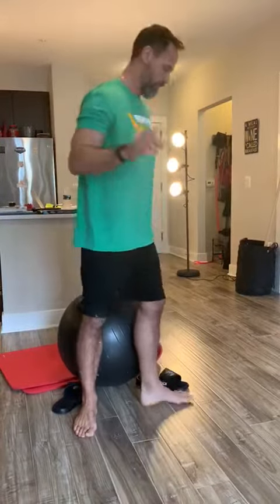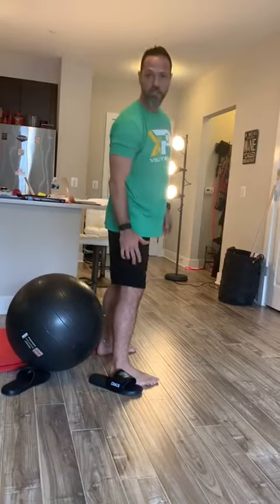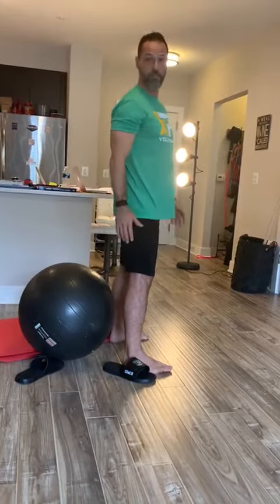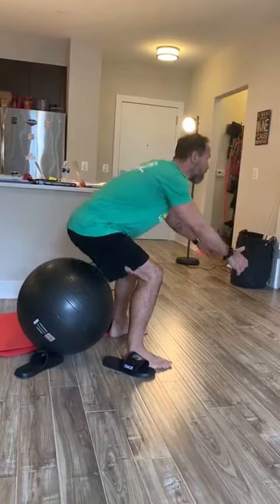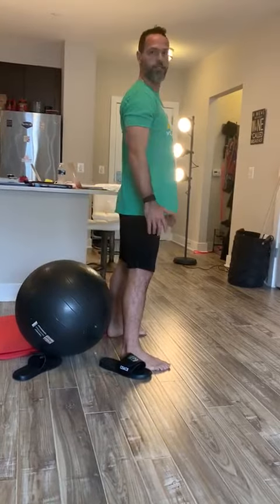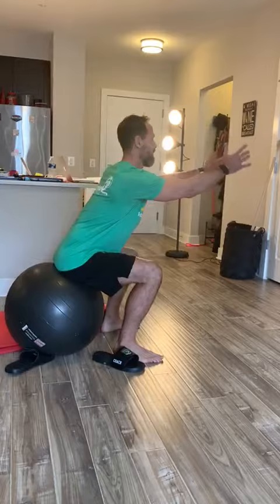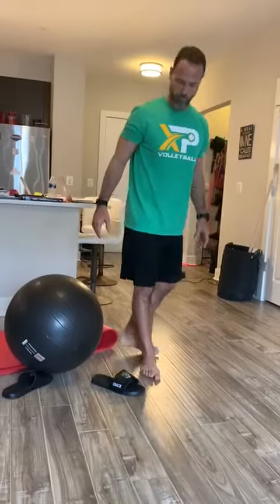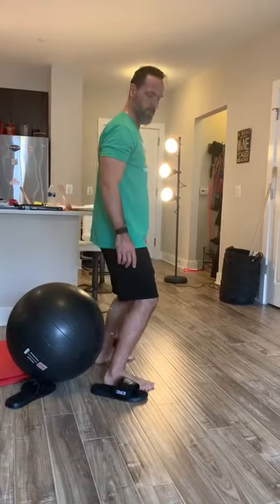Bodyweight Squat Form Breakdown